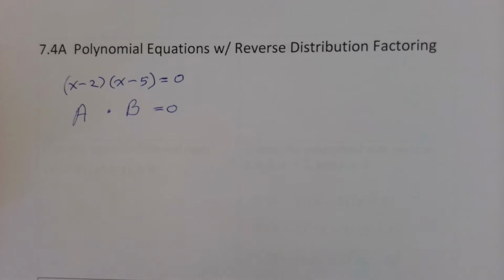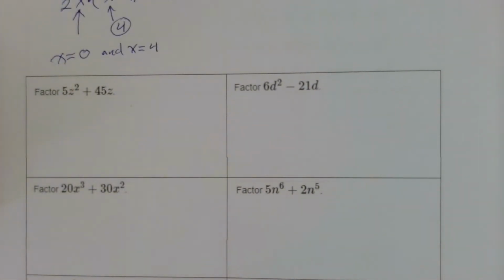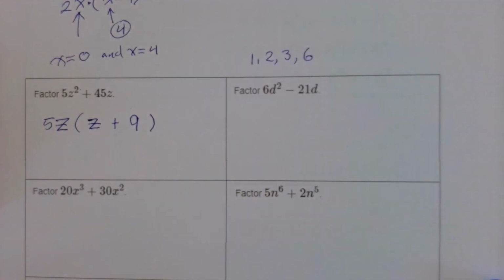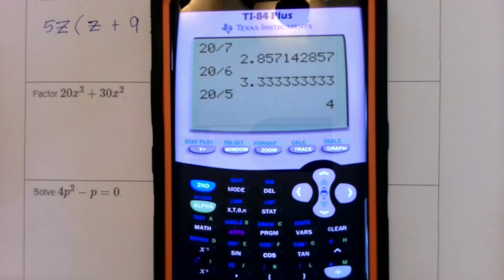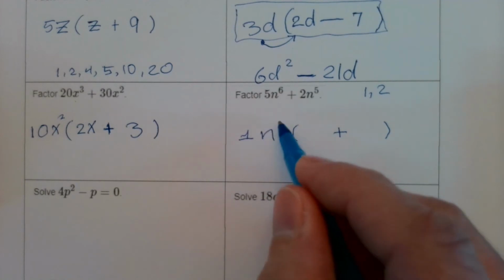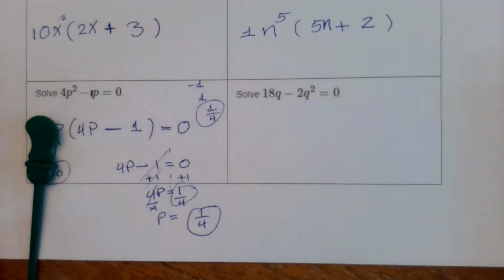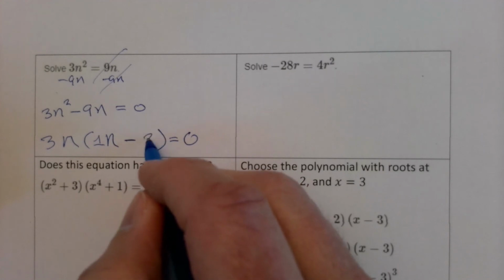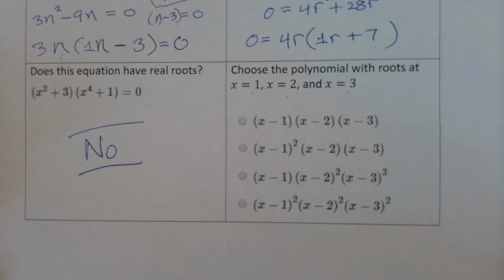Solving Polynomial Equations: Reverse Distribution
Solving polynomial equations which require extracting a greatest common factor to achieve factored form. Calculator techniques for students who struggle with number facts included.